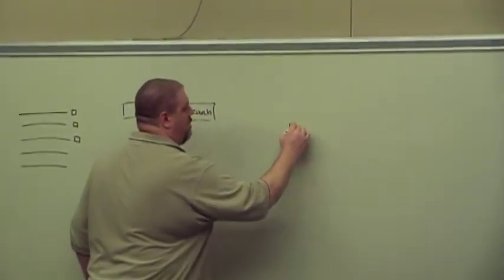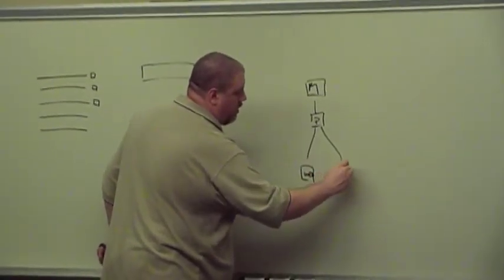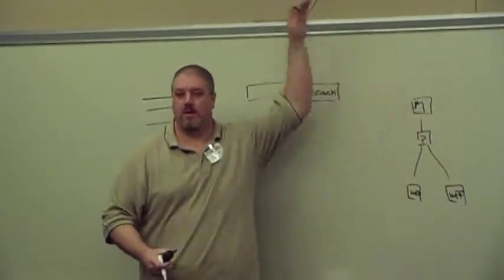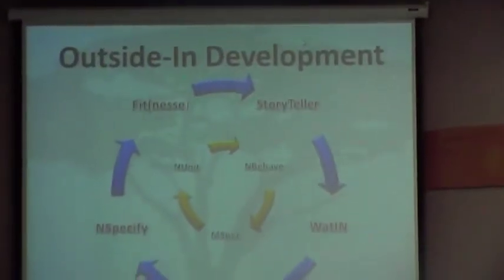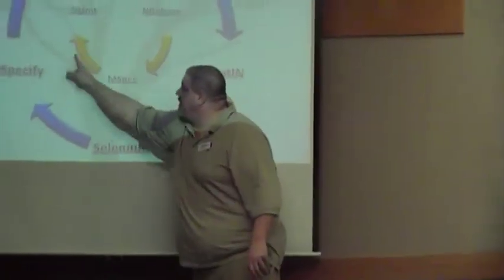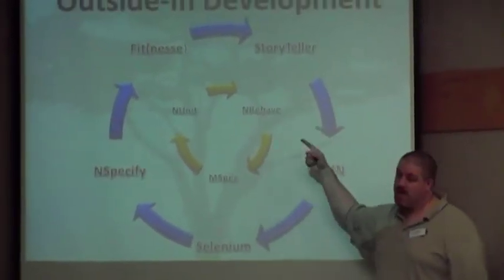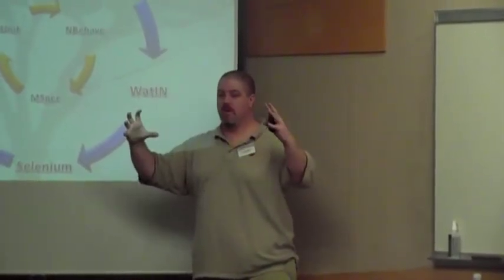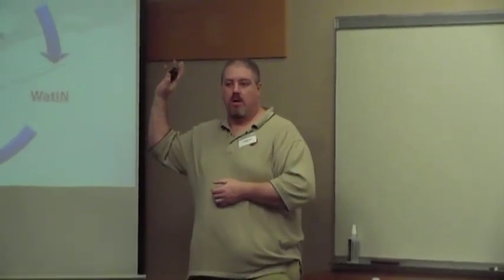Twin Cities Code Camp 8 - Lee Brandt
Lee discusses "outside-in" development.